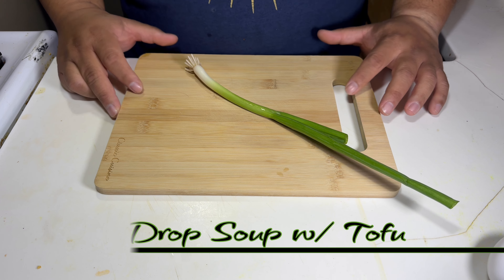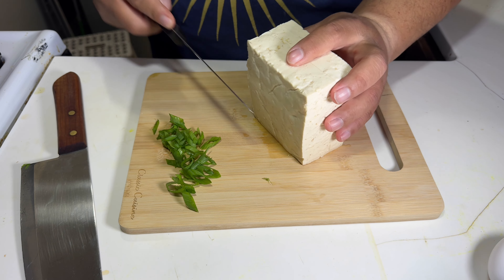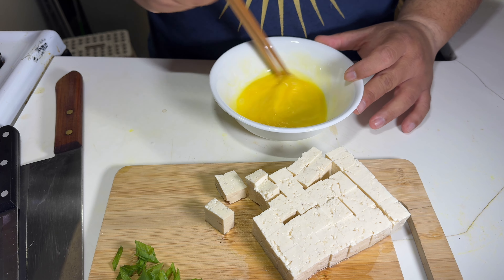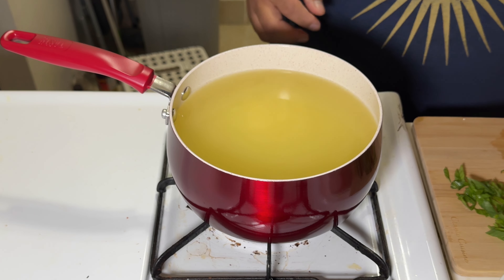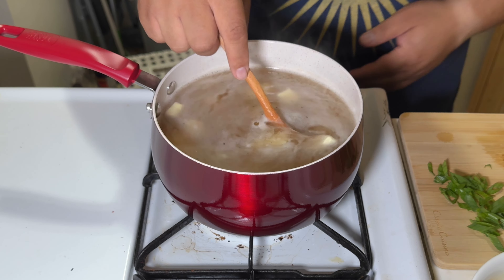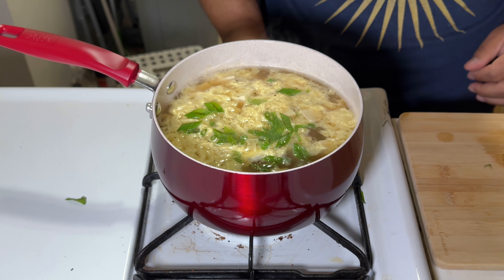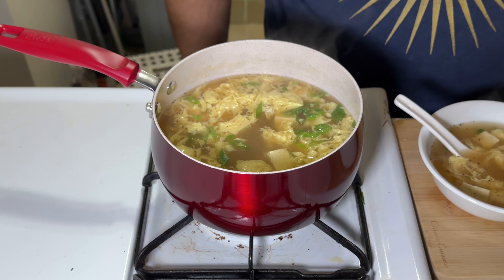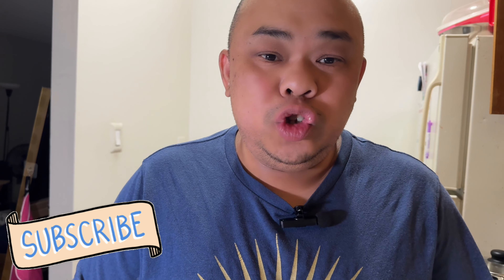Quick 15 mins Egg Drop Soup w/Tofu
Egg drop soup is a popular Chinese soup made with beaten eggs stirred into simmering broth. The eggs are gently poured into the broth while stirring, creating thin, wispy ribbons or "drops." It's often flavored with ingredients like green onions, soy sauce, and sesame oil, and can include additional ingredients such as tofu, mushrooms, or corn. Egg drop soup is known for its simplicity, comforting flavor, and delicate texture.